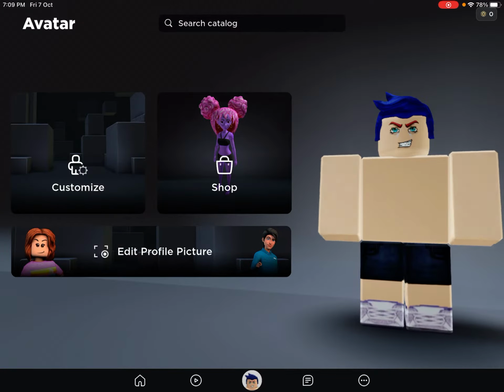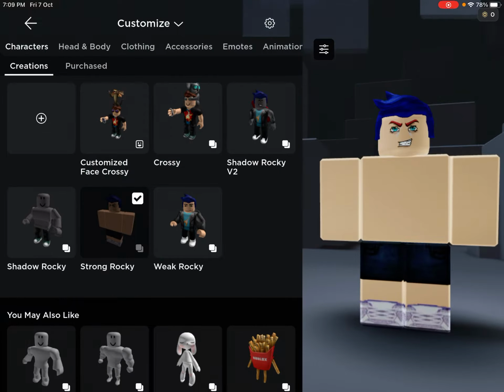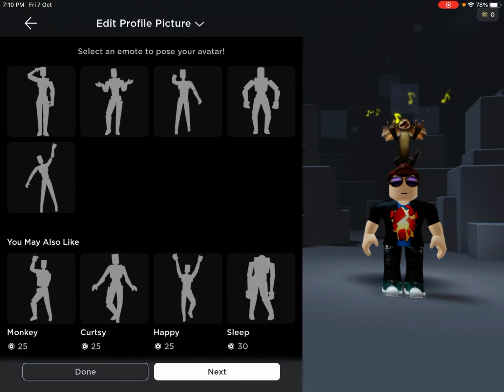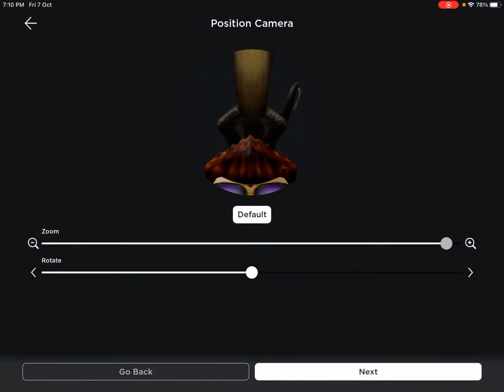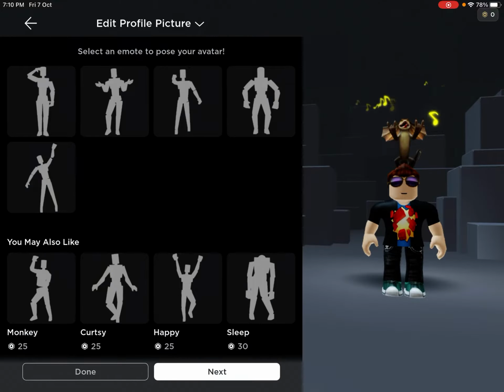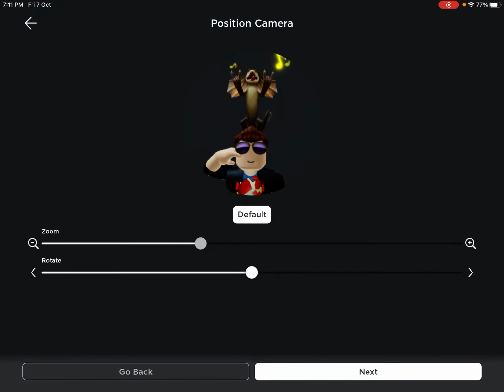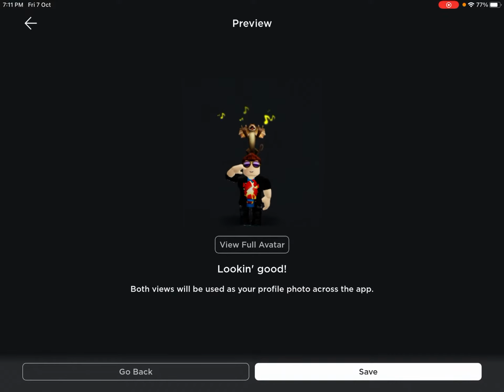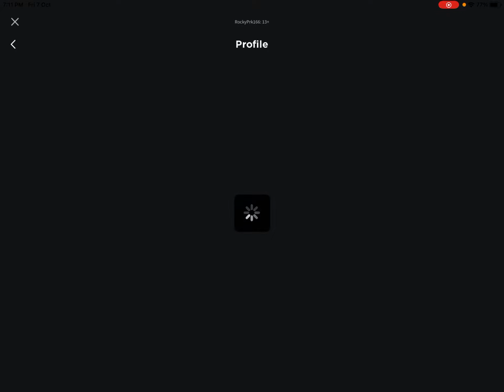HOW TO EDIT CUSTOM PROFILE PICTURE IN ROBLOX (Everything you don’t understand replay again)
I will be showing how to make custom profile picture follow the text or follow without a text